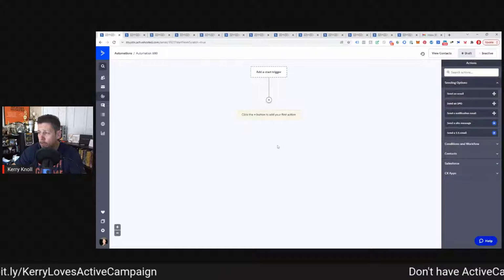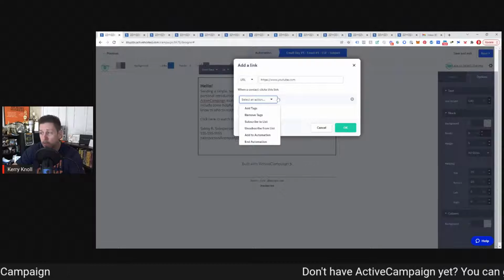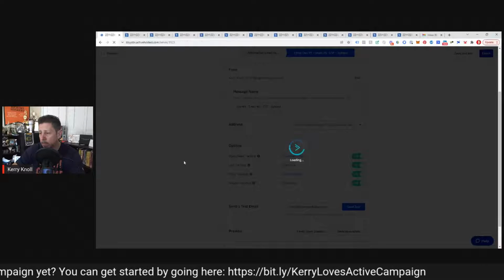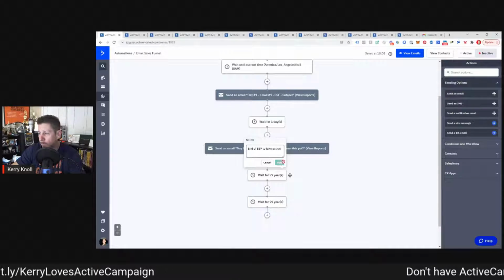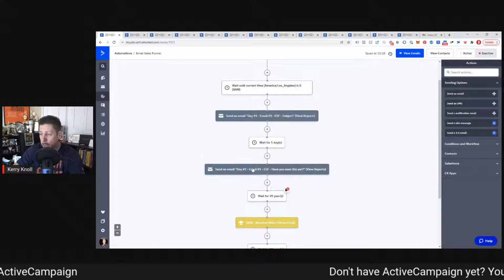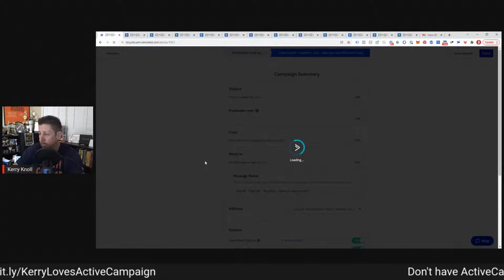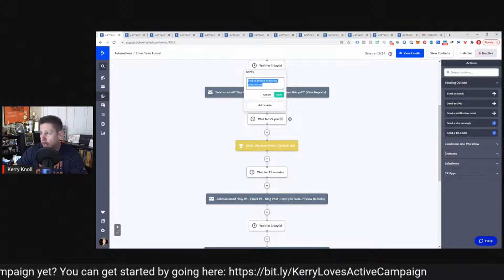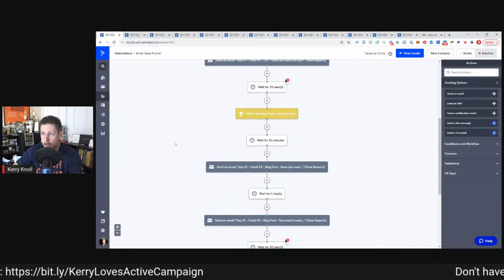How to create email sales funnels using automations in ActiveCampaign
Email Marketing Thursdays - How to create email sales funnels using automations in ActiveCampaign